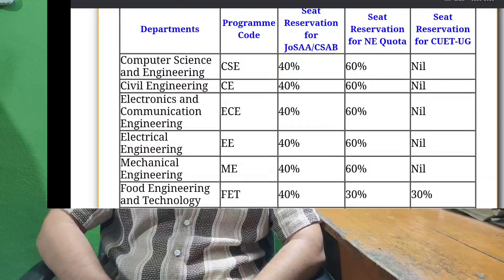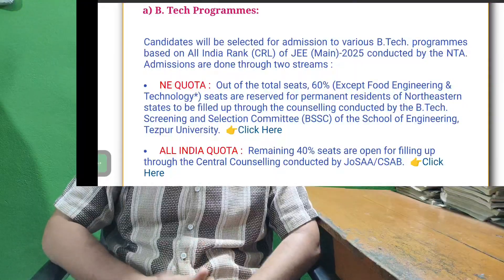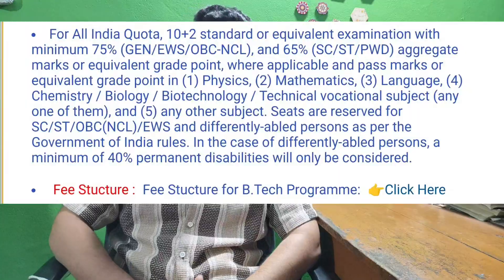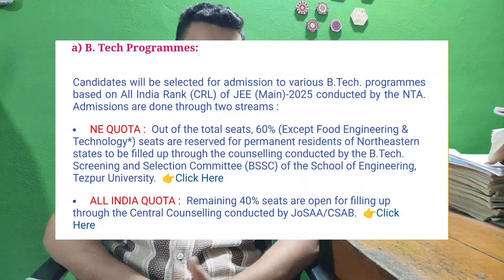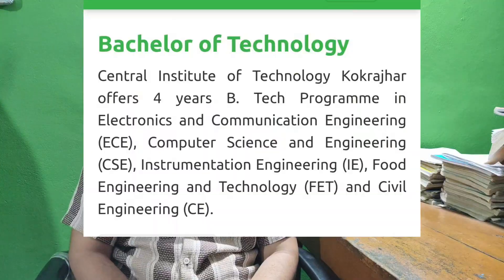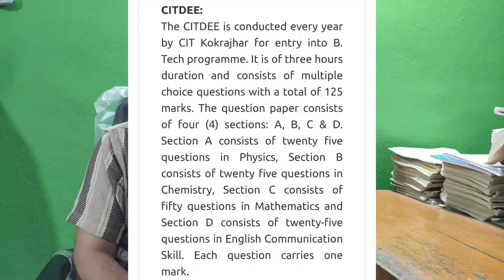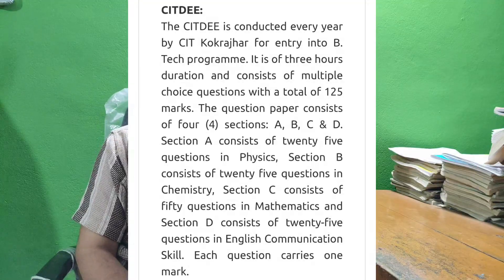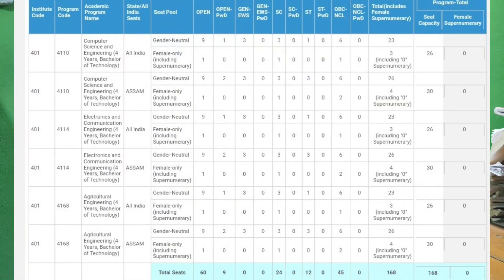STUDY IN CFTI l TEZPUR UNIVERSITY l CIT, KOKRAJHAR l ASSAM UNIVERSITY lENGINEERING ASPIRANTS ?WATCH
Here's the descriptions for Tezpur University, CIT Kokrajhar, and Assam University, including B.Tech courses offered, admission process, and official website links:

1. Tezpur University (TU)

Location: Napaam, Tezpur, Assam
Established: 1994
Type: Central University

Description:
Tezpur University is a prominent Central University recognized for its academic excellence, research innovation, and serene campus environment. The university fosters interdisciplinary education with a focus on sustainable development and inclusive learning.

B.Tech Courses Offered:

B.Tech in Computer Science and Engineering

B.Tech in Electronics and Communication Engineering

B.Tech in Civil Engineering

B.Tech in Electrical Engineering

Integrated B.Tech + M.Tech programs

Admission Process:

Admission to B.Tech programs is through JEE Main, followed by JoSAA/CSAB counselling.

Integrated programs may have direct applications via university criteria.

2. Central Institute of Technology, Kokrajhar (CIT Kokrajhar)

Location: Kokrajhar, Bodoland Territorial Region, Assam
Established: 2006
Type: Deemed-to-be University

Description:
CIT Kokrajhar is a premier technical institute established to develop skilled professionals in the Bodoland region. It emphasizes technical innovation, community upliftment, and indigenous knowledge systems.

B.Tech in Instrumentation Engineering

B.Tech in Food Engineering and Technology

B.Tech in Information Technology

Admission Process:

Through the CITDEE (CIT Degree Entrance Examination) for direct intake.

Lateral entry via CITLET.

Also accepts JEE Main scores for a portion of seats.

3. Assam University, Silchar

Location: Silchar, Assam
Established: 1994
Type: Central University

Description:
Assam University is a central university catering to the Barak Valley and adjoining regions. With diverse academic departments and a growing focus on technology and innovation, it plays a crucial role in the socio-educational development of southern Assam.

B.Tech in Agricultural Engineering

Admission Process:

Admission through JEE Main, followed by JoSAA/CSAB counselling.